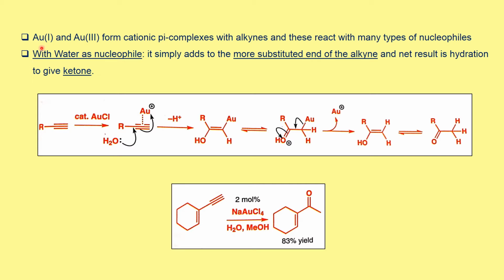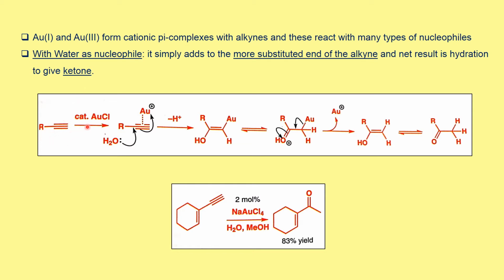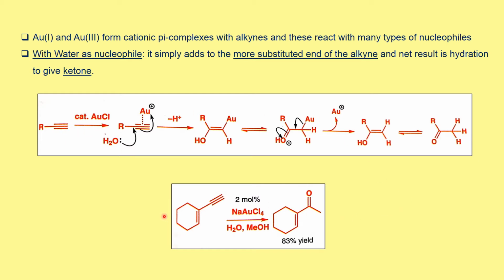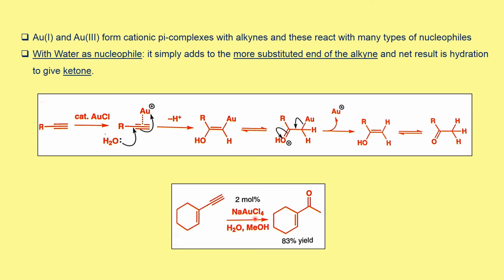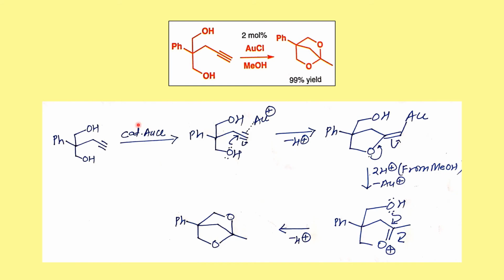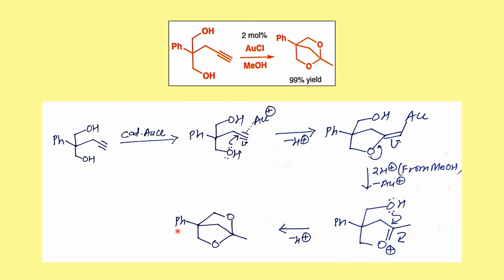Gold-Powered Alkyne Activation Unleashed!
In this video, I have discussed about activation of alkynes via Gold catalyst along with the mechanism and example.

Video Chapter Timeline:
0:00 Introduction
0:40 How the Activation works & Example
2:45 Important Example with Mechanism